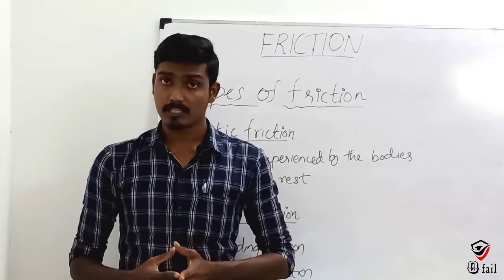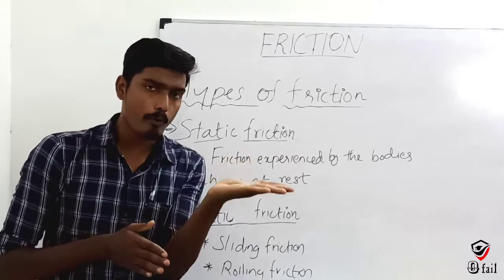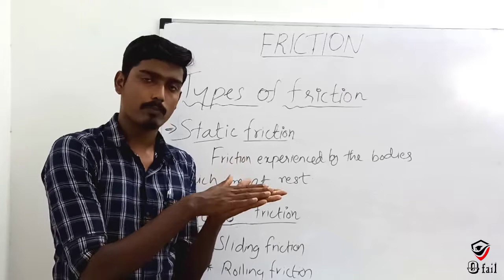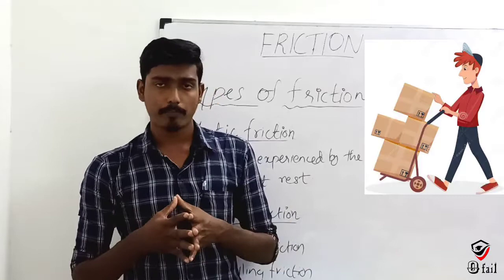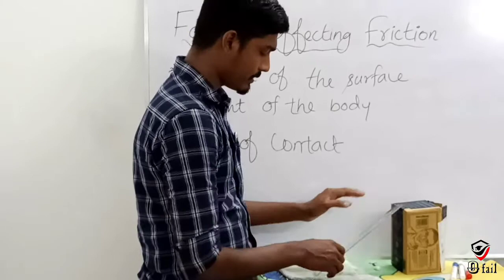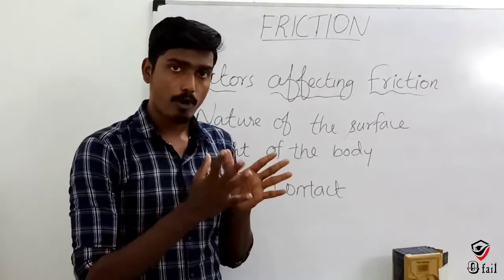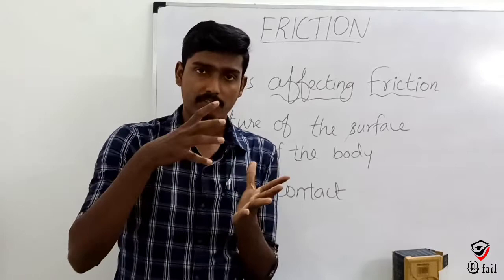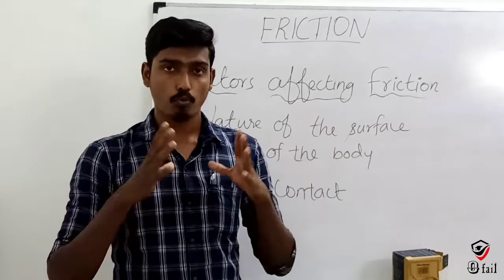#10 | STD 8 | TYPES OF FRICTION | FACTORS AFFECTING FRICTION | PHYSICS| SCIENCE online school tamil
#10 | STD 8 | TYPES OF FRICTION | FACTORS AFFECTING FRICTION | PHYSICS| SCIENCE online school tamil online class

class 8 science all chapter